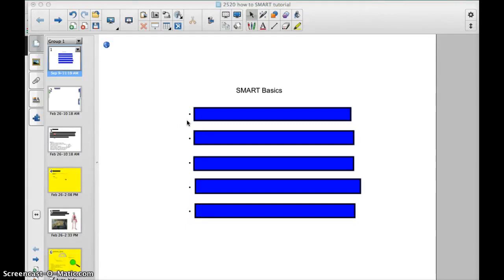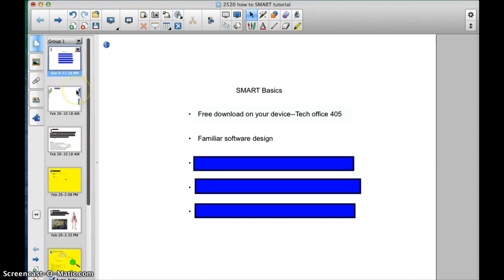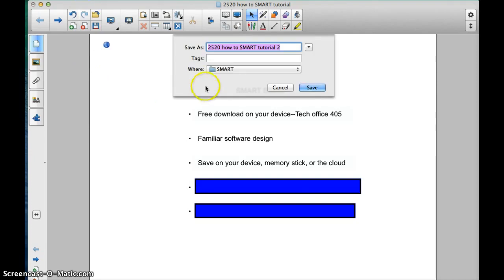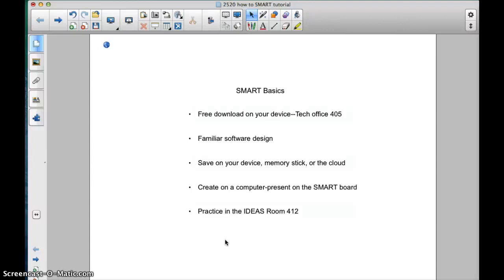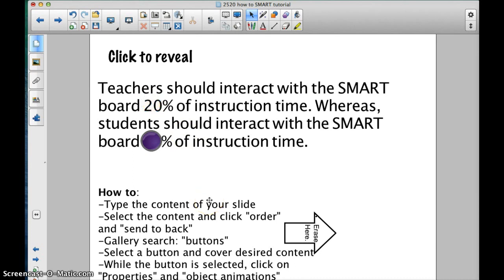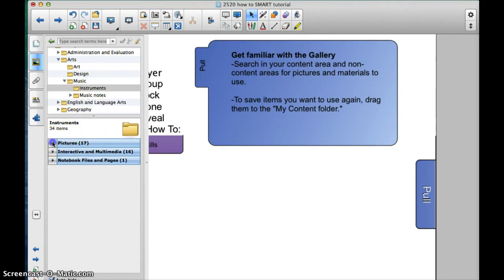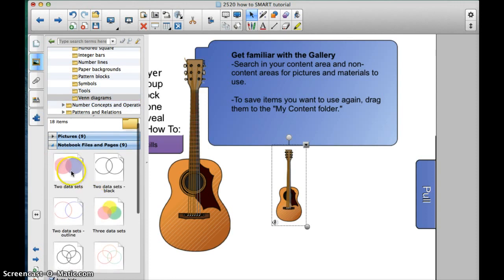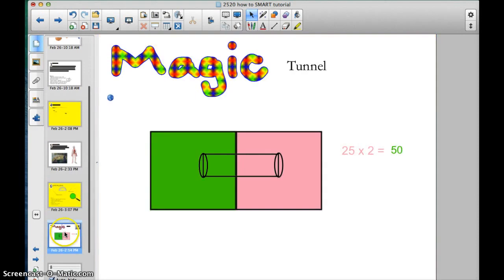SMART Intro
Introduction to SMART Notebook 11.4